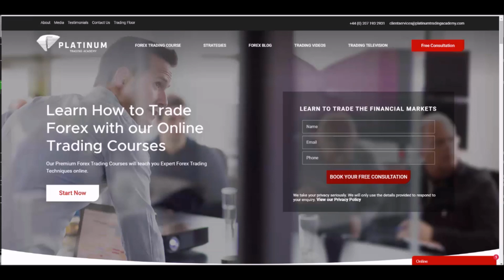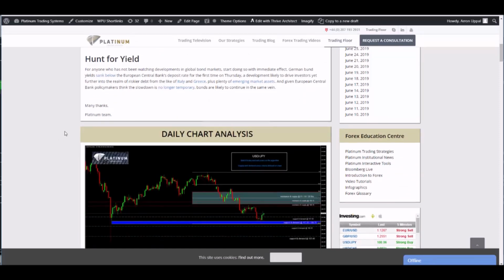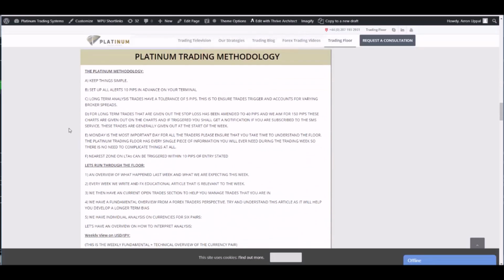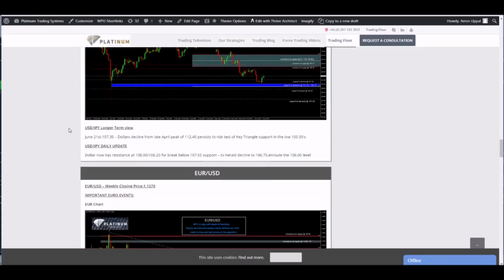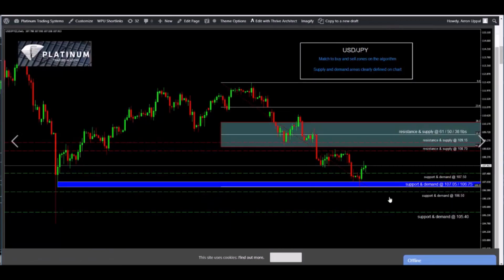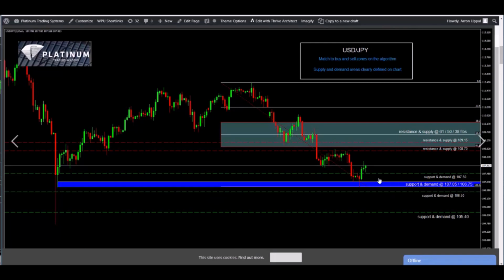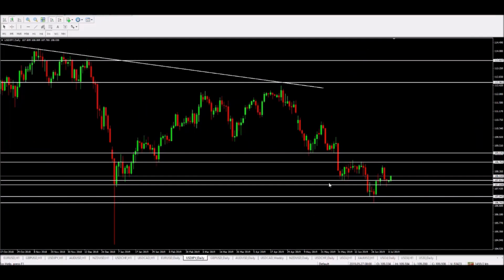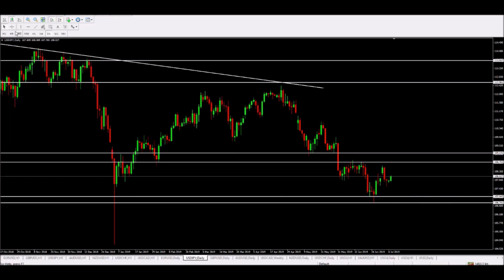Don't have time to trade? Watch our Swing Trading Strategy in action!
We discuss our swing trading strategies can be used to produce consistent pips on the market each week and how easily they can be used around a full time job. This video will provide a good start to learn how to trade and provide the methodology on how to start to use simple swing trading strategies to produce daily profits. Swing trading strategies were used in this video to produce in excess of 150 pips. Traded at £10 per pip, this would be £1500.